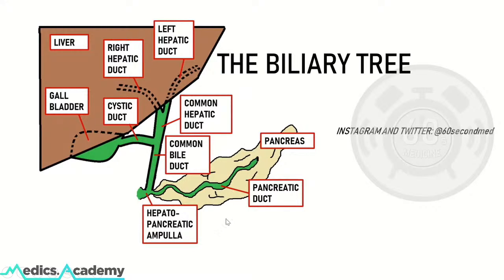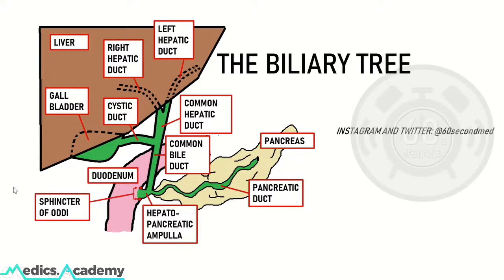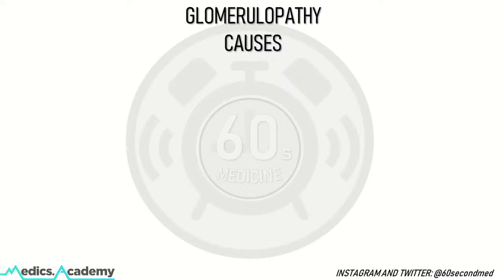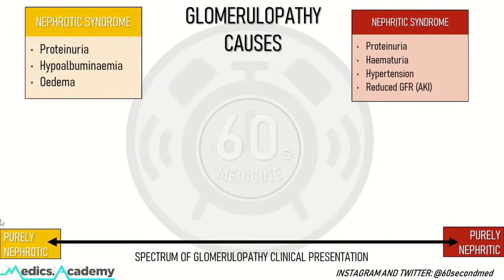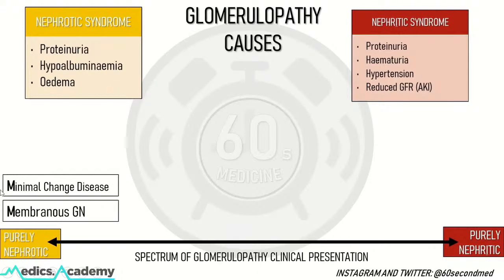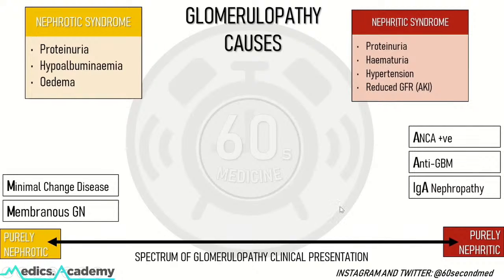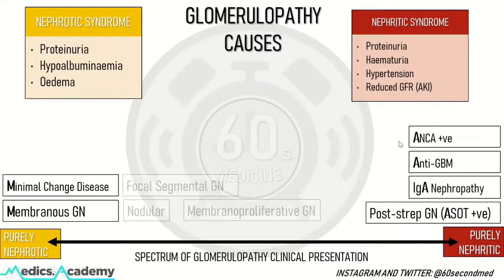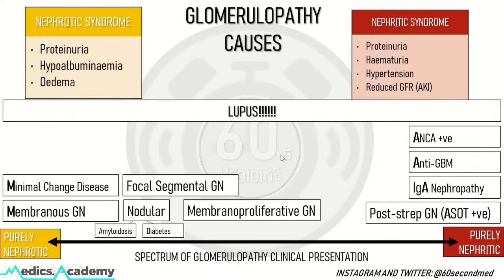S|Docs with Eamon episode 10: What is the Medics.Academy Fellowship?